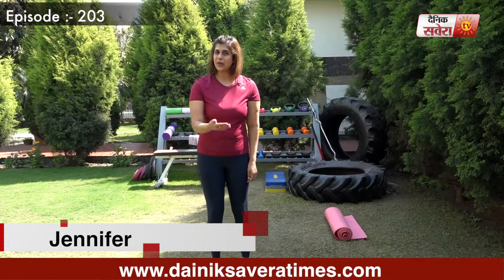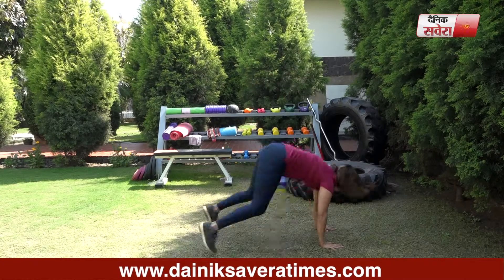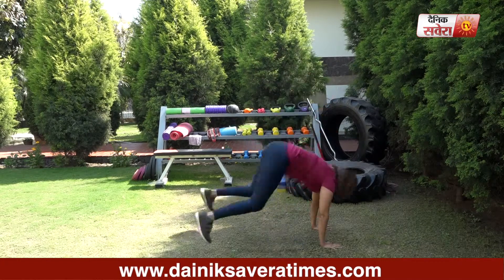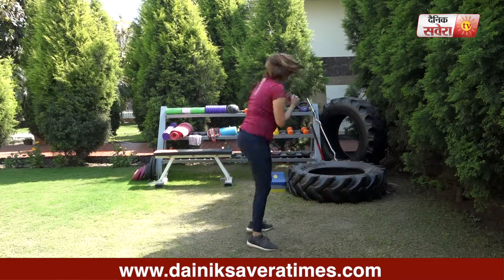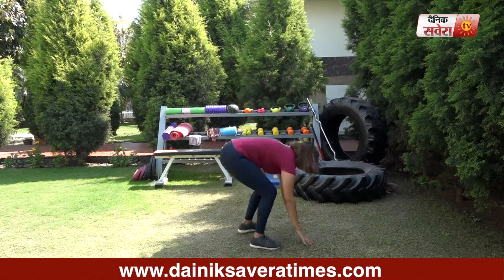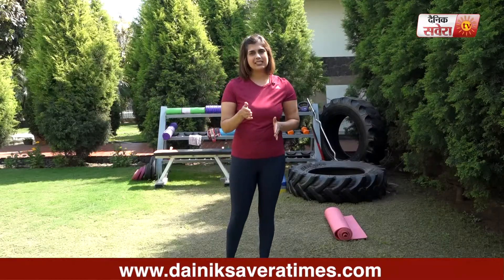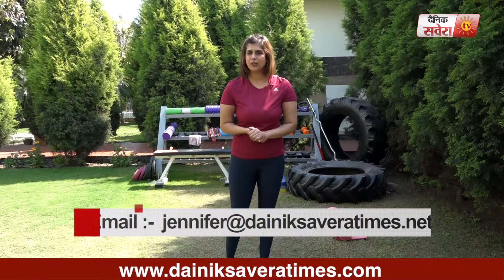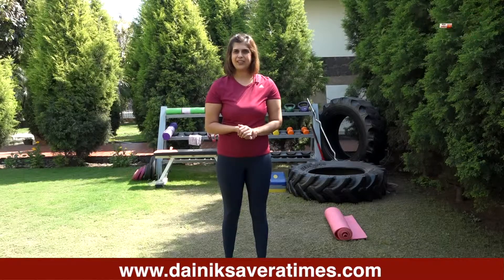Get Up And Go workout : Workouts Episode 202"